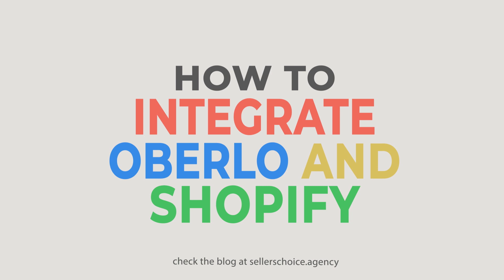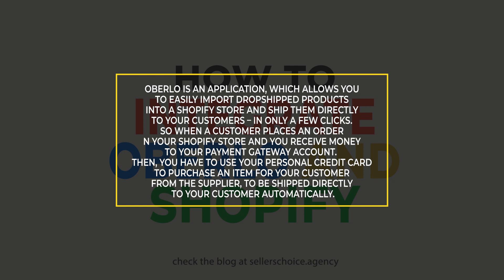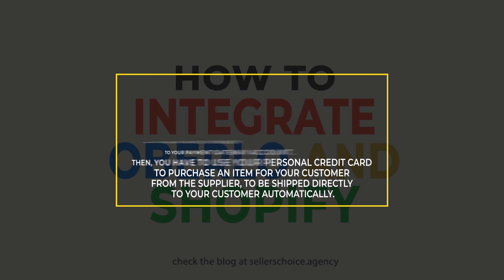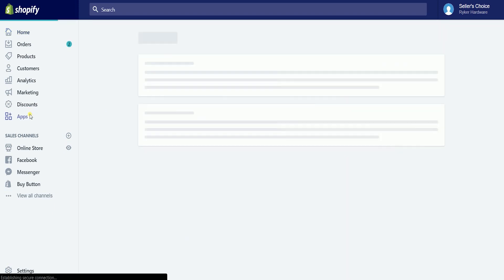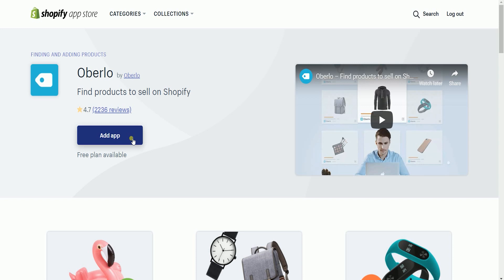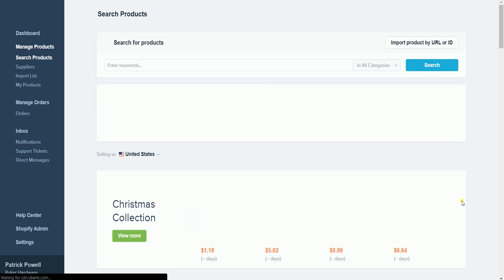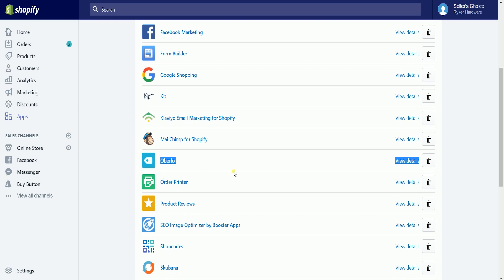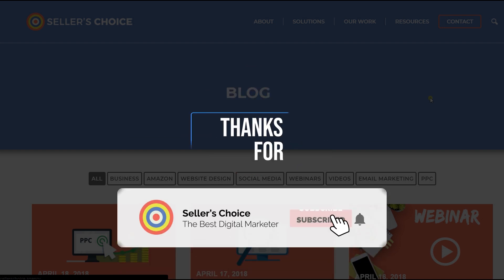How to Integrate Oberlo and Shopify - E-commerce Tutorials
Today, we're showing you How to Integrate Oberlo and Shopify. Have you thought of having more time for yourself but not sacrificing your income? Setting up a dropshipping is one of the most effective passive income and Oberlo is one of the Key tools in fulfilling your dropshipping business.